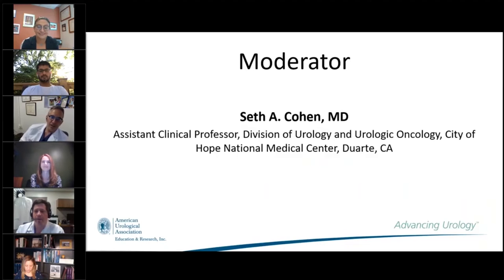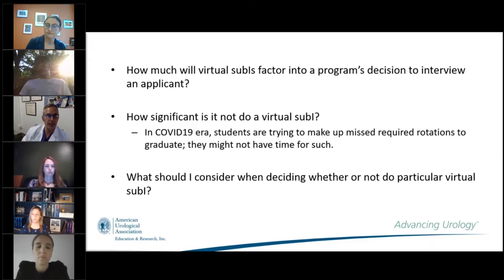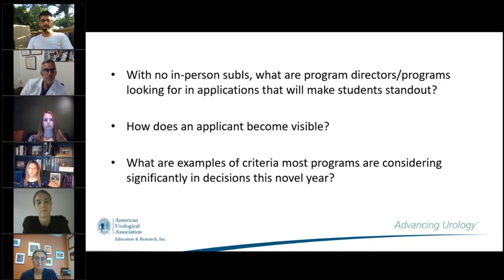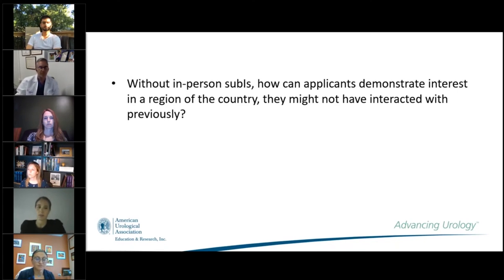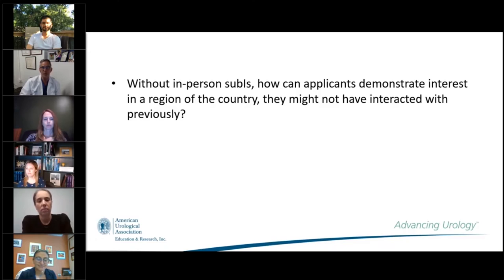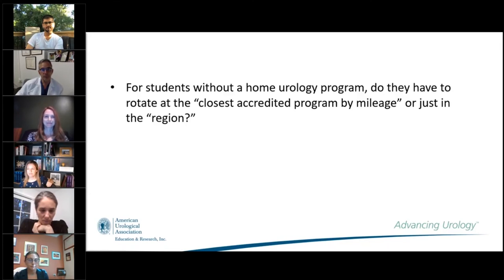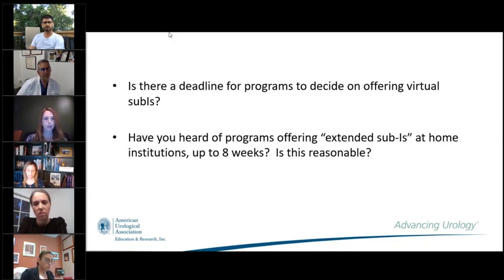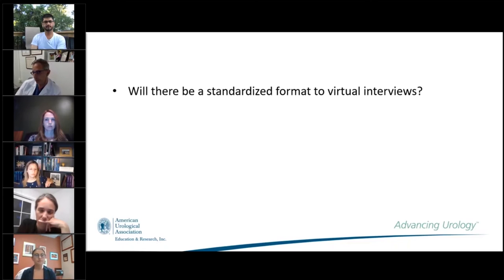AUAU Podcast: Medical Student Curriculum Committee Optimizing Interaction With Urology Remotely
This interactive webinar will answer questions medical students have regarding facilitation of remote exposure to urology training programs, and the resources available to support urologic education for medical students. Our panel consists of members of the Society of Academic Urologists who will share their insights to help you navigate remote urologic training.